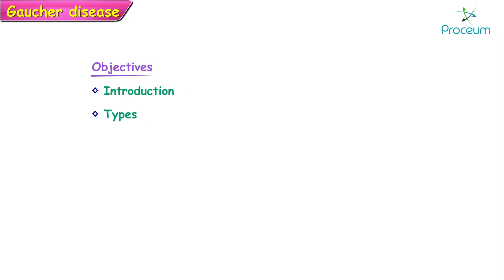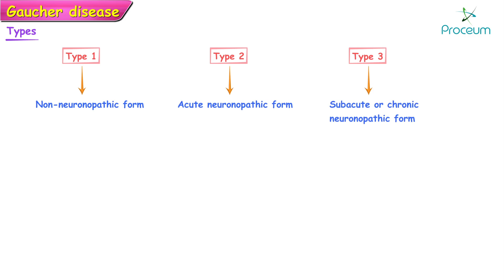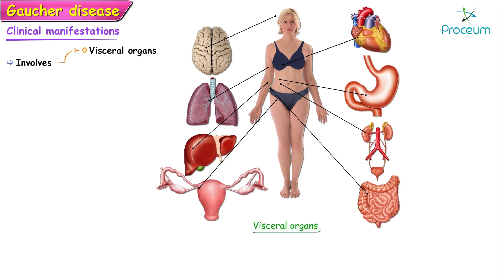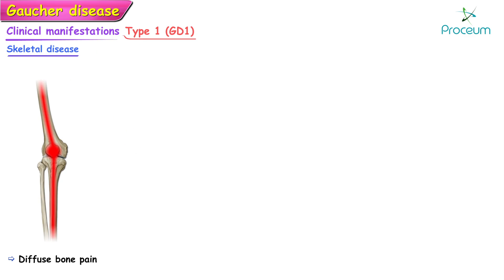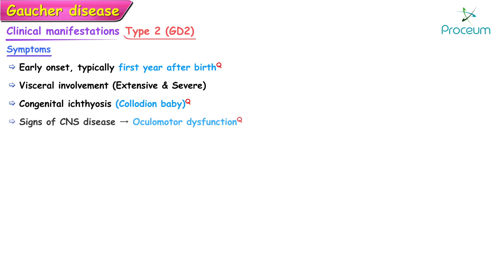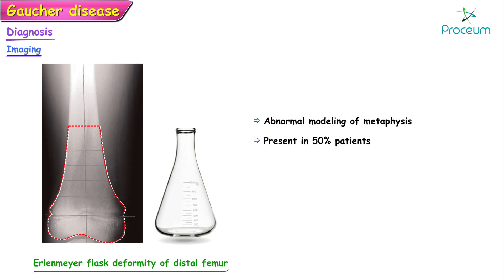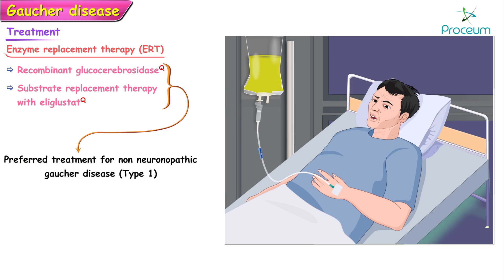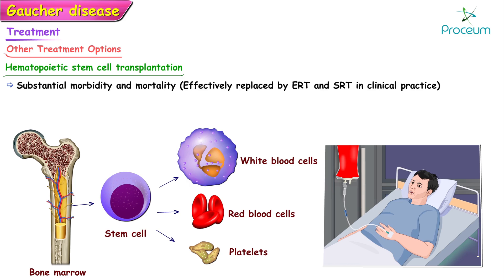Gaucher's Disease: Etiology, Types, Clinical Features, Pathogenesis, Diagnosis, and Treatment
An autosomal recessive disease caused by a deficiency in β-glucocerebrosidase that leads to intracellular accumulation of glucocerebroside in the brain, liver, spleen, and bone marrow. Causes hepatosplenomegaly, neurodegeneration, osteoporosis, and aseptic necrosis of the femur. The most common lysosomal lipid storage disease.

Etiology: An autosomal recessive inherited disease

Epidemiology
Most common lysosomal lipid storage disease
Type I is the most common form (associated with a normal lifespan)
Pathophysiology: deficiency of β-glucocerebrosidase → accumulation of glucocerebroside in the brain, liver, spleen, bone marrow.

Clinical features
Vary according to the exact subtype of Gaucher disease
Type I: non-neuronopathic Gaucher disease
Type II: acute neuronopathic Gaucher disease
Type III: chronic neuronopathic Gaucher disease

All types
Hepatosplenomegaly
Bone: bone crises, osteoporosis, avascular necrosis of the femur
Blood abnormalities: anemia, thrombocytopenia
Pulmonary manifestations
Growth delays

Type II
Congenital ichthyosis (collodion baby), acute neurodegeneration
Death before 2 years of age
Type III: has a gradual onset of symptoms, including neurodegeneration

Diagnosis:
Reduced glucocerebrosidase activity in leukocytes or fibroblasts
Accumulation of glucocerebroside in leukocytes or fibroblasts
Gaucher cell: Lipid-rich macrophages with an enlarged cytoplasm with inclusions that resemble crumpled tissue paper on microscopy.
Treatment: recombinant glucocerebrosidase